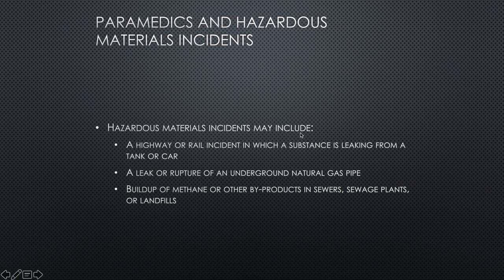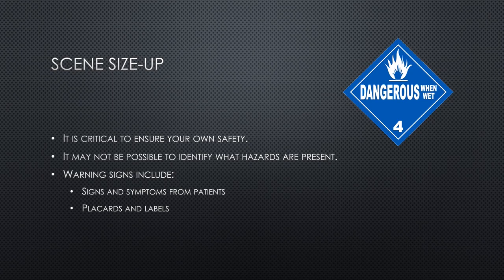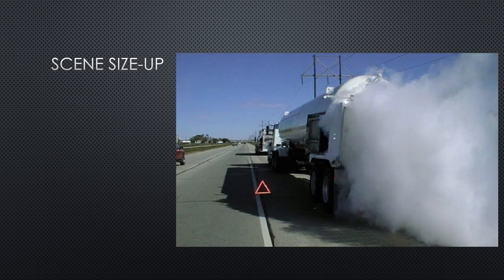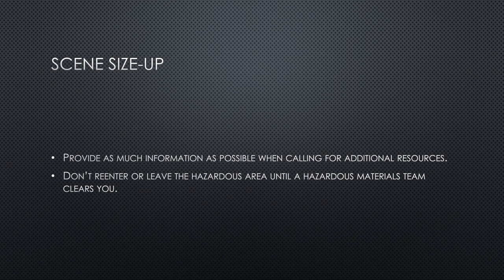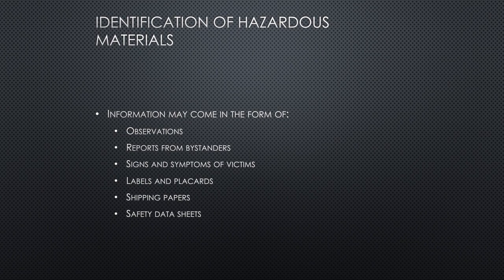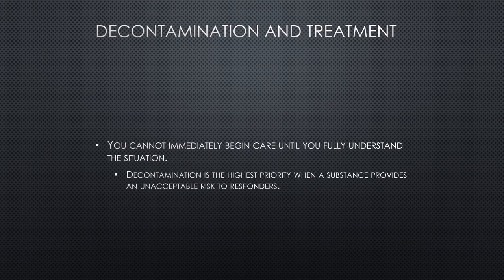HAZMAT - Lecture 1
Paramedic course lecture on hazardous materials